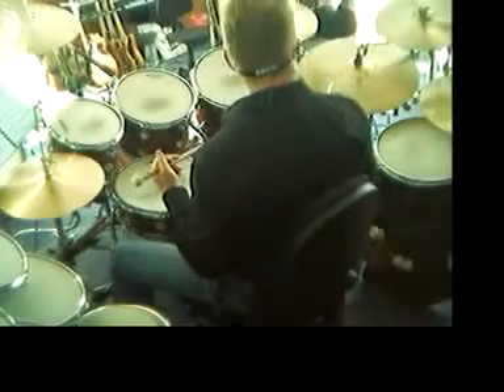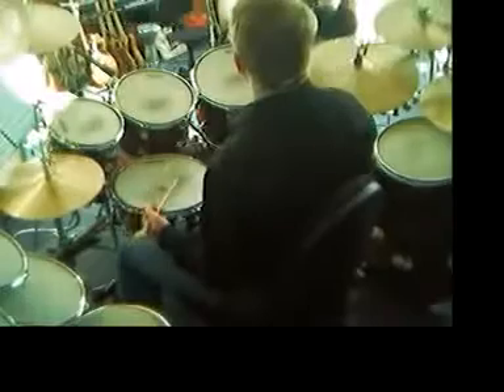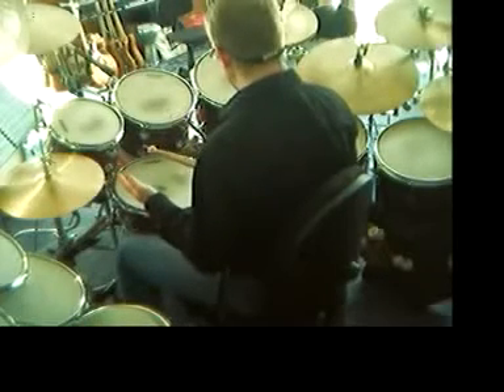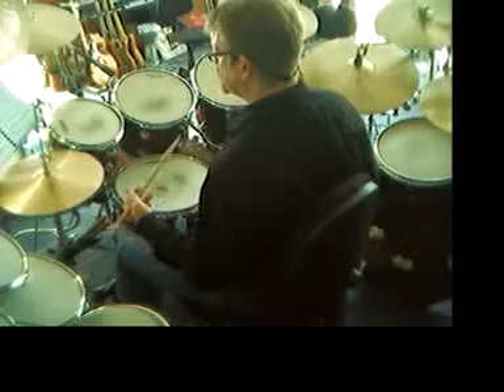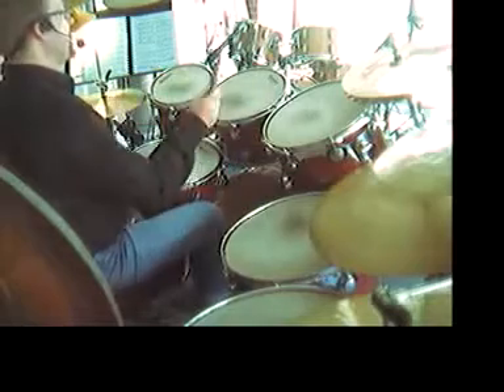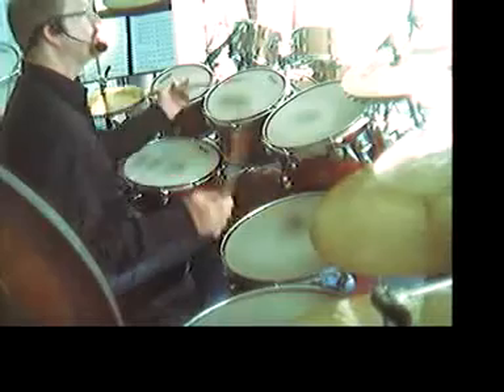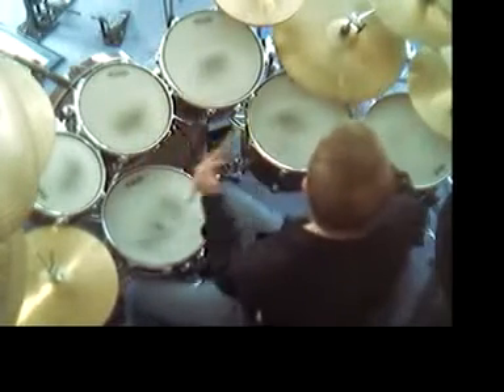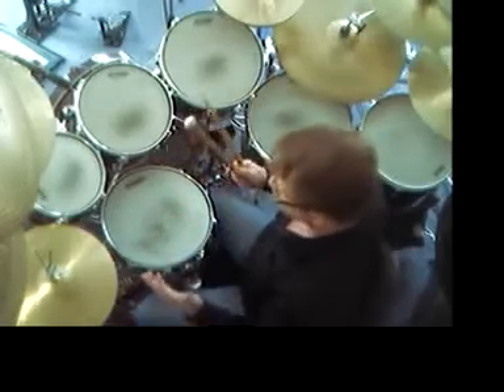three time signatures played simultaneously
chris explains playing three time signatures simultaneously in this excerpt from mm434